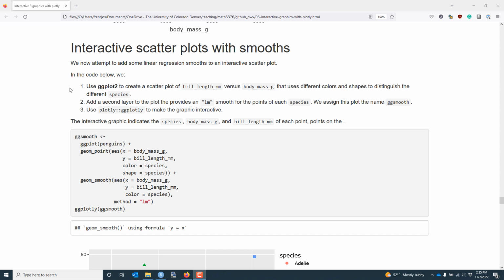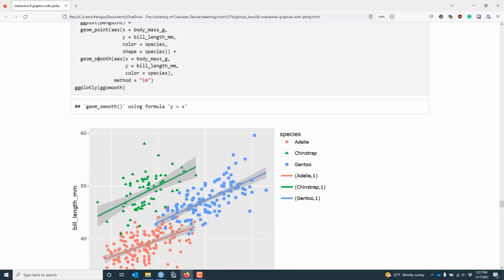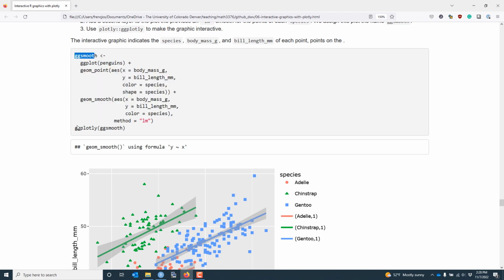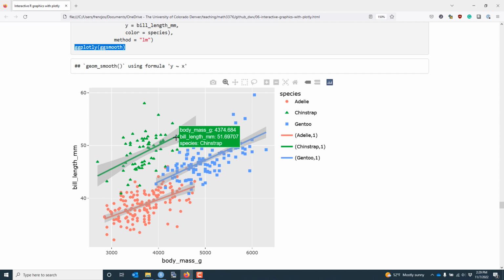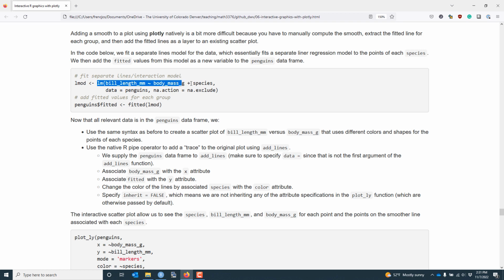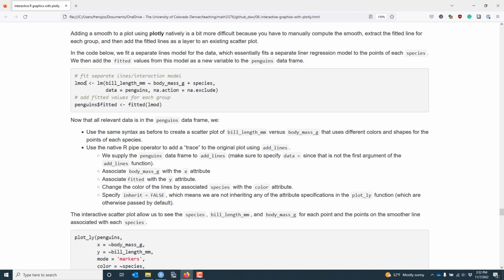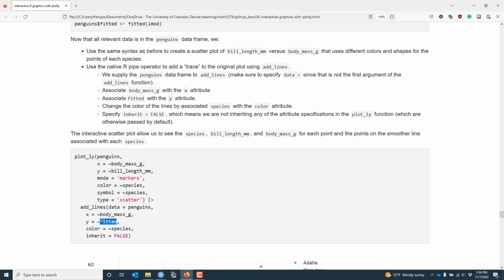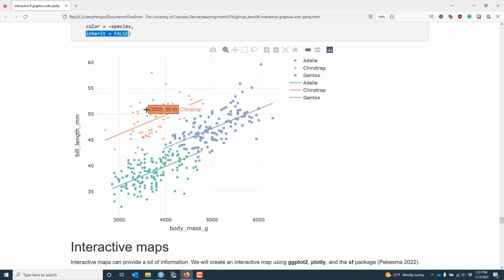Adding interactive smooths to a scatter plot in R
Two approaches for adding interactive smooths to a scatter plot in R.

The example uses the penguins data set from the palmerpenguins package.

                "06-interactive-graphics-with-plotly.html")